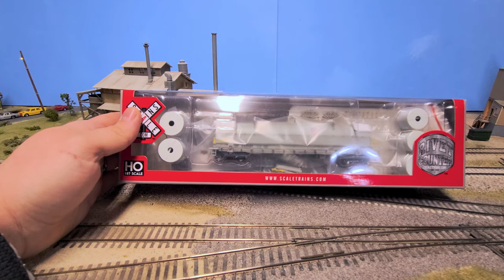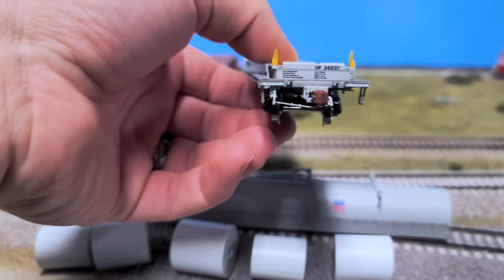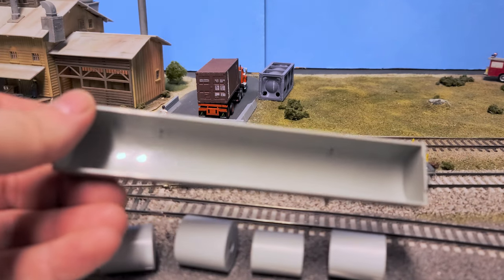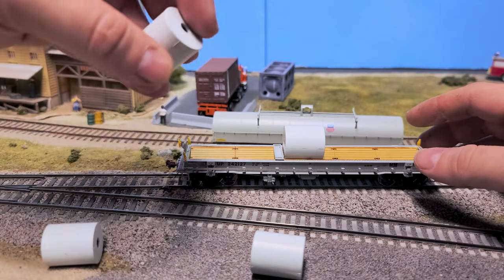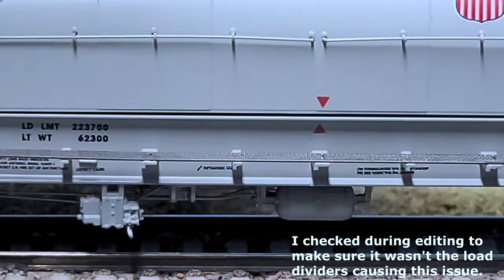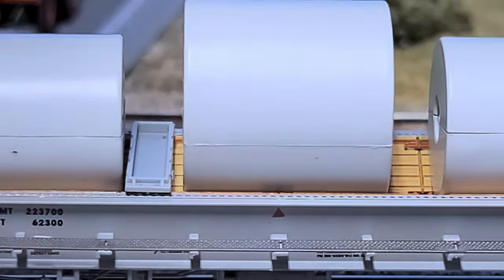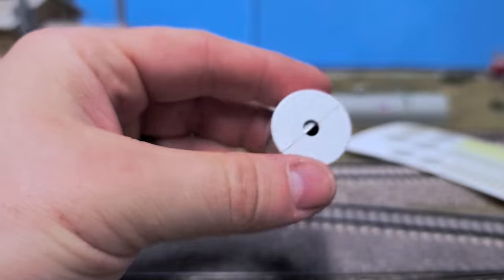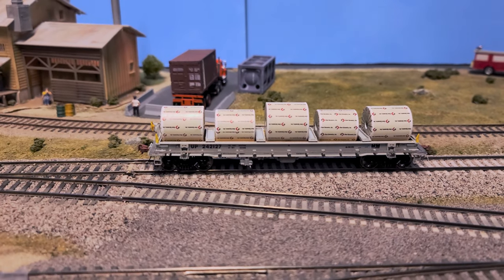ScaleTrains Thrall/Trinity Coil Steel Car Review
In my first review I look over my recently delivered ScaleTrains Rivet Counter Thrall/Trinity 42' Coil Steel Car.

Overall this is a good car but it is not without a few issues I point out. They are pretty easy to overcome with a little bit of sandpaper and some patients.

Sorry for the fan noise in the background, the new mic was picking up my computer fans. The fans will be set to zero RPM next shoot.